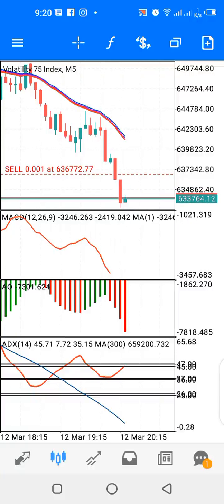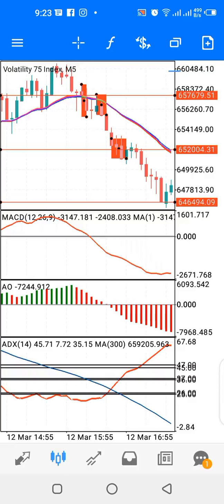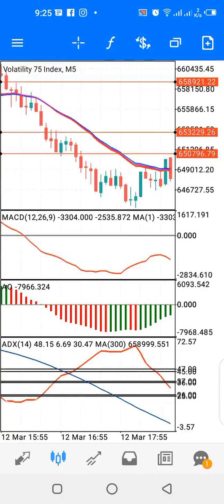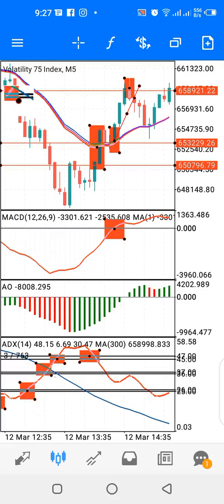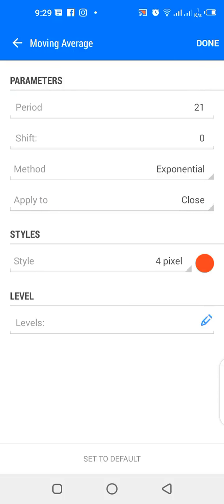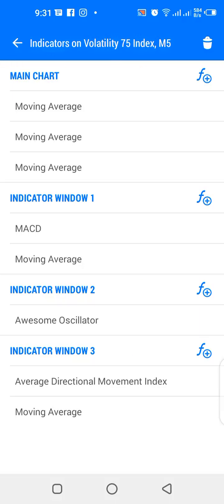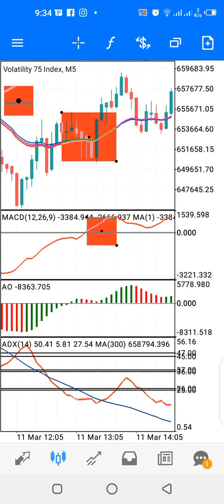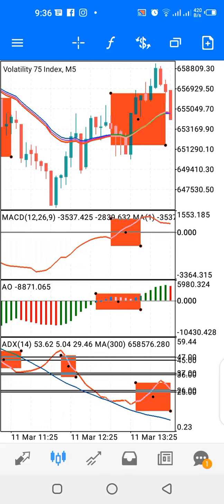Unbelievable Volatility 75 Index BEST Strategy (Part 4)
This video will show you a way to trade V75 with the use of Meta Trader indicators.
You will also learn about the indicator settings for this strategy and how to load the indicators and find good trade entry setups.